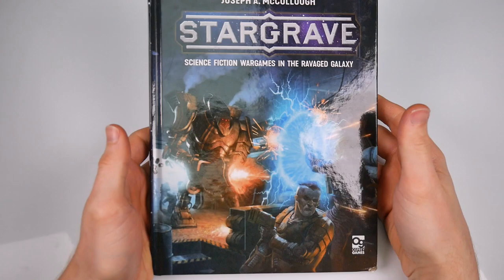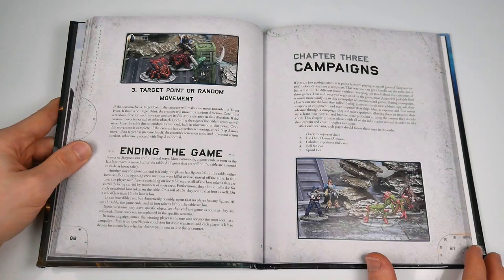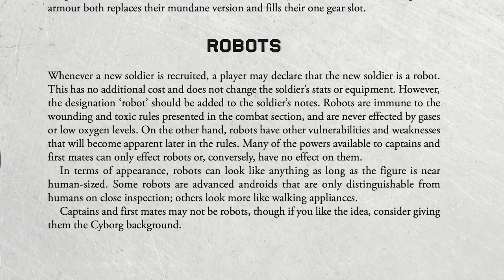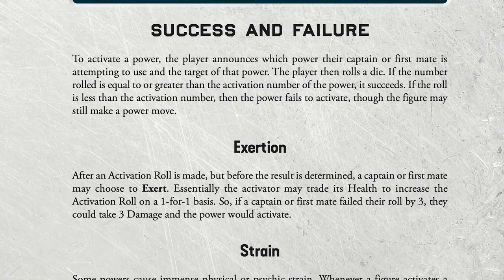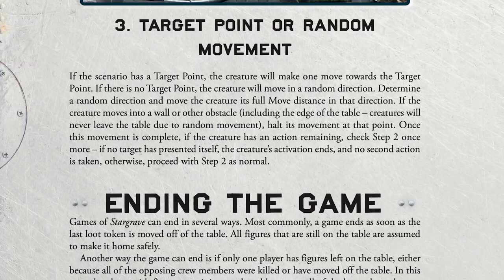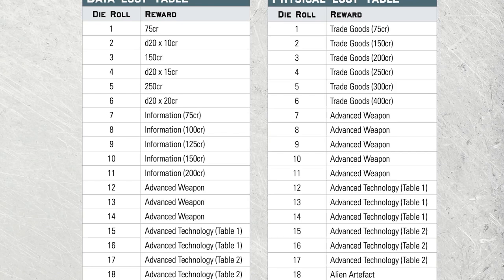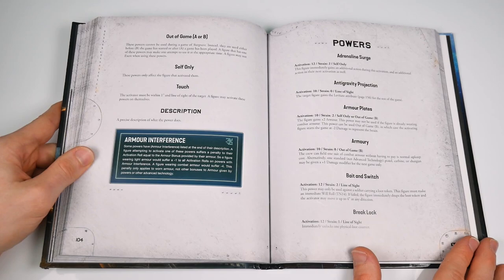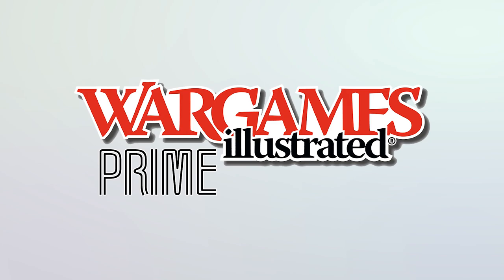Osprey Games - Stargrave | Flipthrough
Want to see more of what Wargames Illustrated gets up to? Well, see below on how to delve further into miniature wargaming!